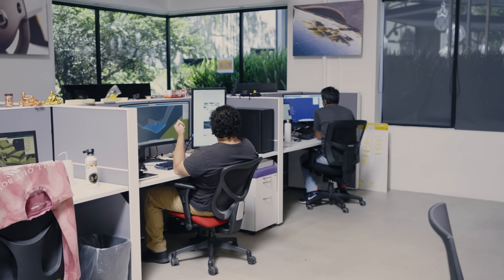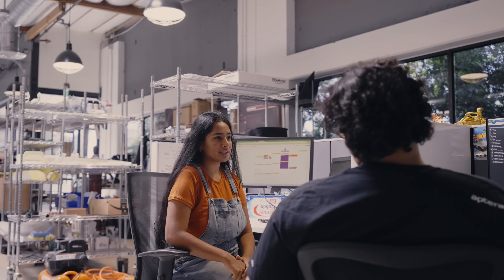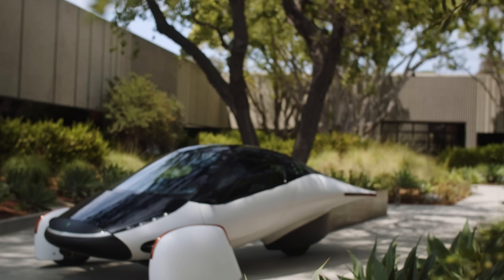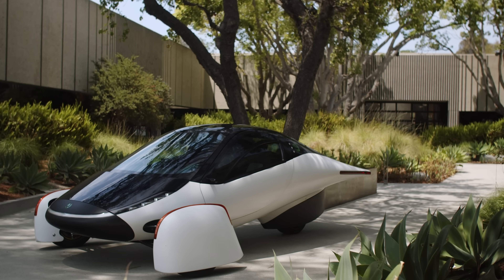Aptera Makers Series — Body In White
Invest in Aptera and help make solar mobility a reality for all. In the latest chapter of the Aptera Makers Series, we talk with Greg and Anusha, two of our engineers on the Body In White team at Aptera. Watch to hear more about Aptera's lightweight composite body and the engineers making it.

Aptera Motors has introduced the first solar electric vehicle (sEV) that requires no charging for most daily use and boasts a range of up to 1,000 miles per full charge, shattering industry performance achievements to date. Aptera leverages breakthroughs in lightweight structures, low-drag aerodynamics and cooling, material science, and manufacturing processes to deliver the most efficient vehicle ever made available to consumers.
Aptera's Never Charge is built into every vehicle and is designed to harvest enough sunlight to travel over 11,000 miles per year in most regions.